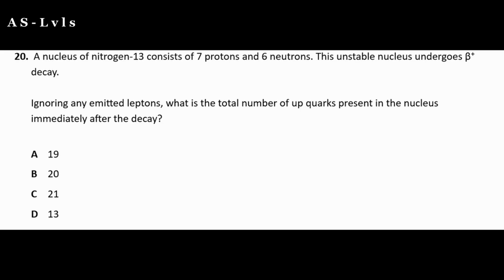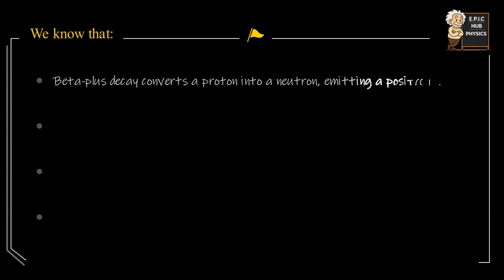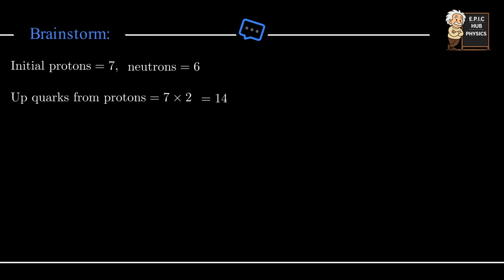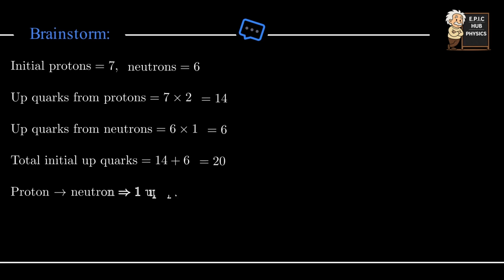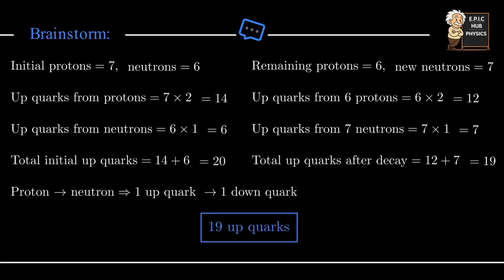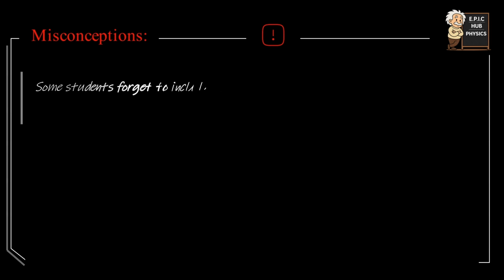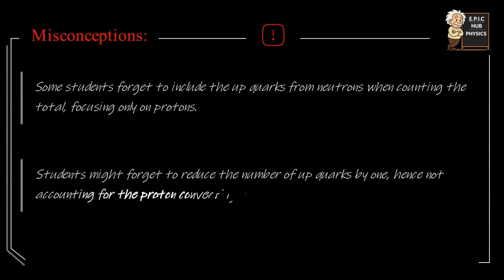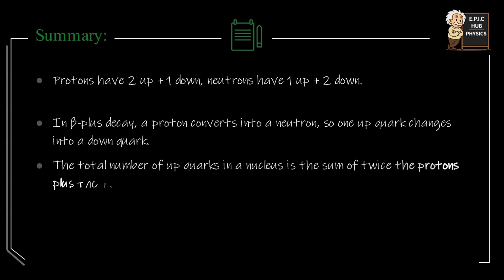Q20 – Quark Structure In Beta Decay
Q20 – Quark Structure In Beta Decay | A Level Physics MCQ

Determining the quark composition of a given nuclide.